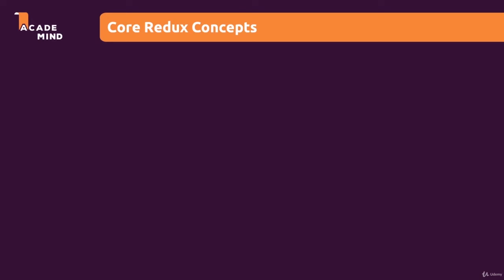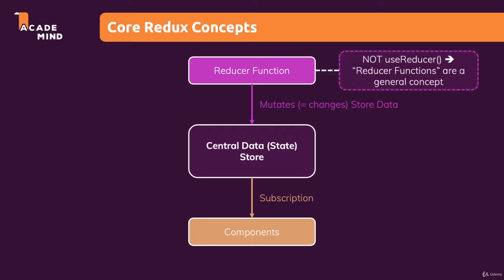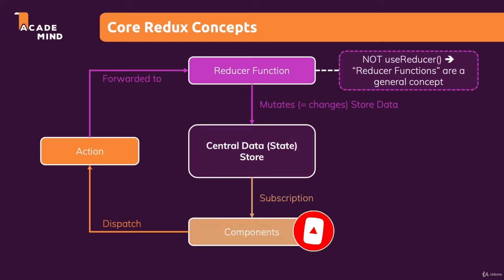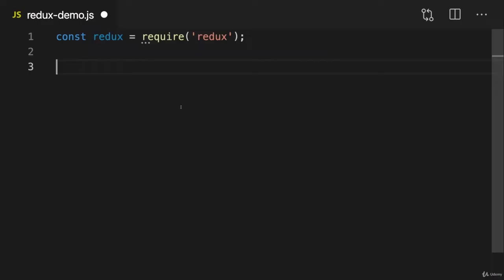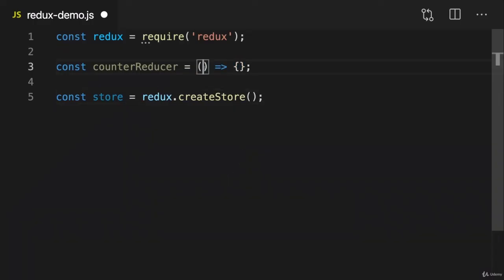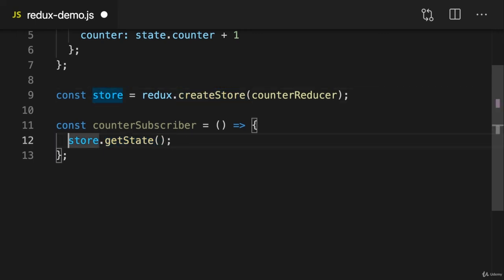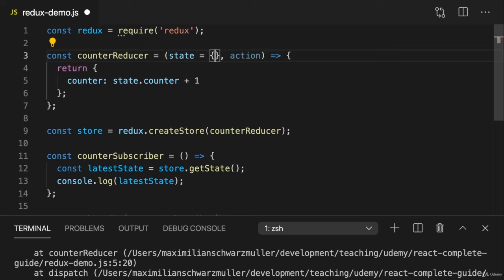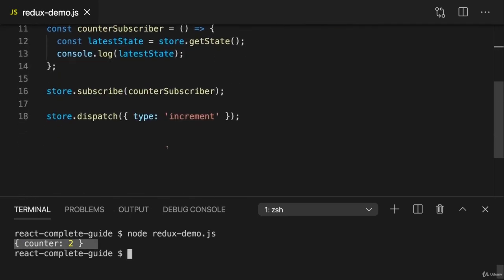52 How Redux Works